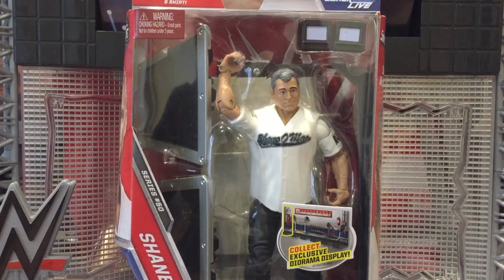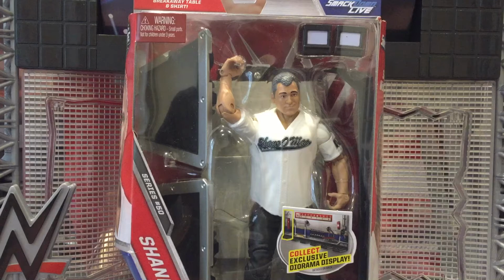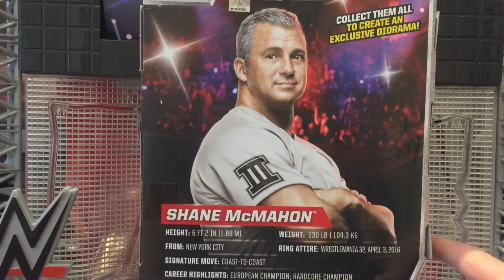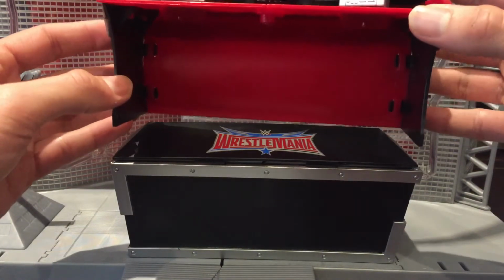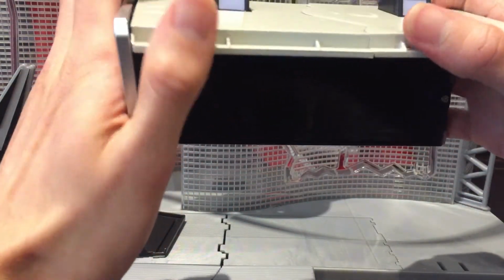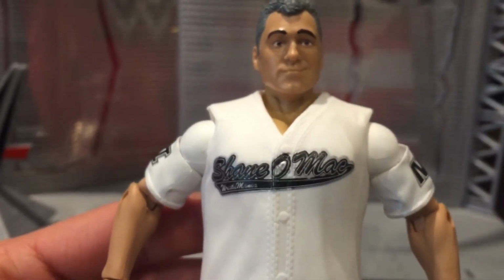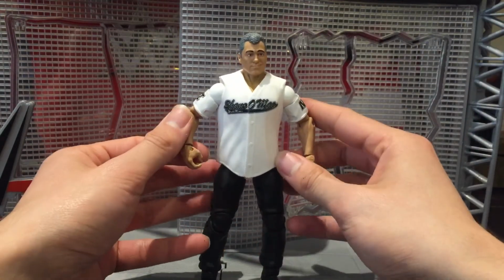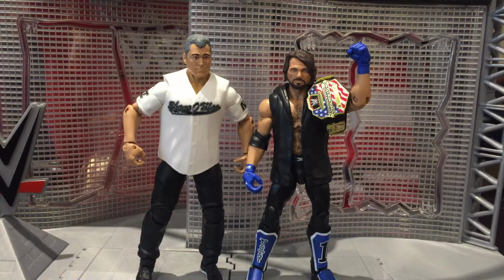WWE Mattel Shane McMahon Elite Series 50 wrestling figure review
An awesome figure, great accessories, worth picking up.